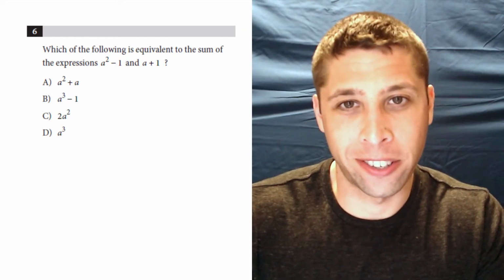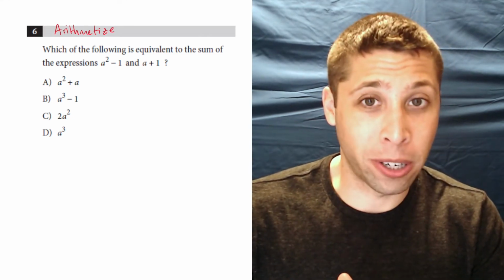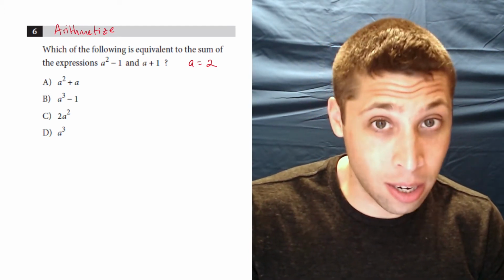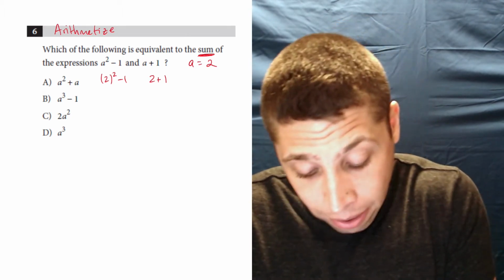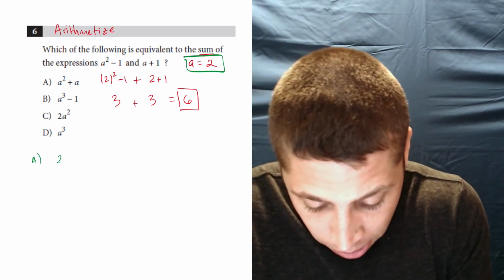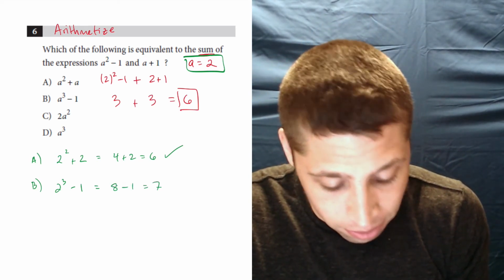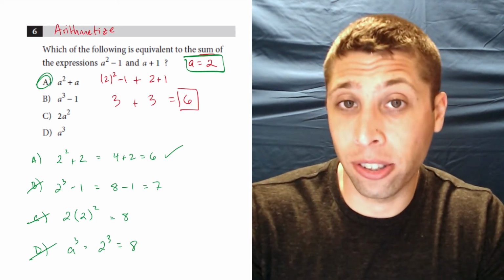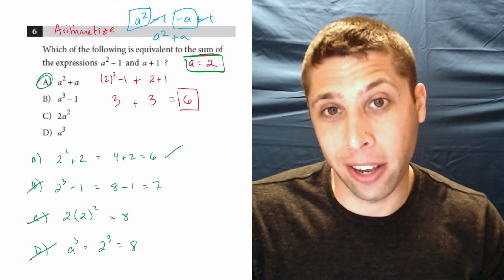SAT Test 5, Section 3, Question 6